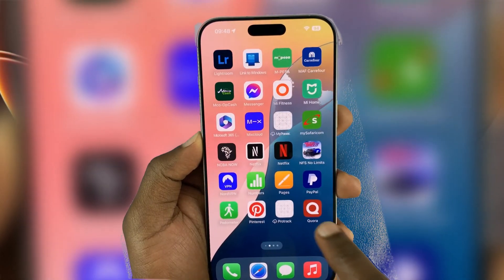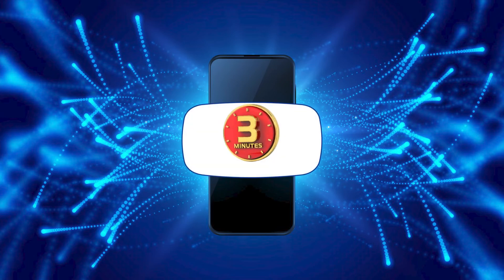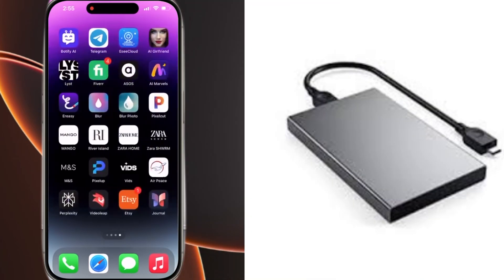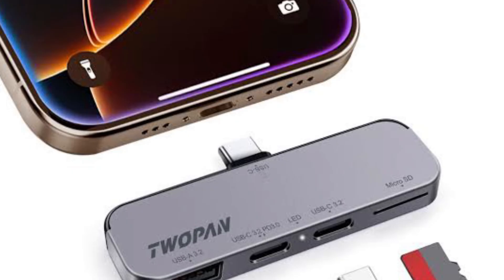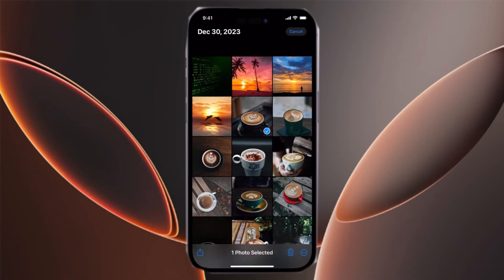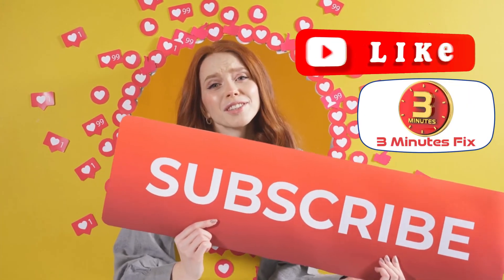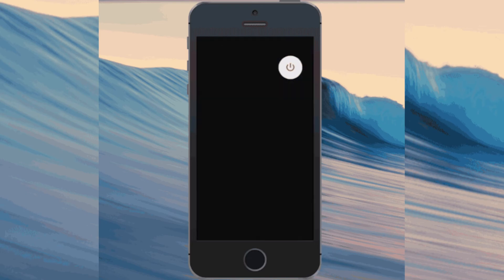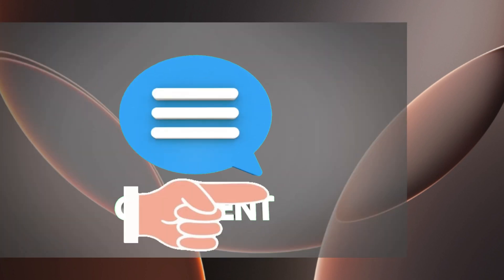How to Transfer iPhone Photos to External Hard Drive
This video tutorial explains in detail how to move photos from iPhone to external hard drive, showing you a seamless way to manage and store your memories securely. Whether you’re looking to transfer iPhone photos to external hard drive or simply need more space, this guide will walk you through each step. With methods designed to free iPhone storage quickly and efficiently, you’ll learn exactly how to transfer photos from iPhone to external hard drive without needing to involve a computer.

If you want a backup iPhone without iCloud option, this video provides an ideal solution. We demonstrate how to use Apple Lightning to USB adapters and other tools for direct transfers. You’ll see how to copy photos from iPhone to external hard drive with a USB-C or Lightning adapter, and we cover important tips for transferring photos from iPhone to hard drive safely and effectively. The video is perfect for those looking to backup iPhone photos to external hard drive or transfer their iPhone pics to external hard drive without hassle.

Additionally, the tutorial includes bonus tips on how to photos off your iPhone on to an external hard drive or transfer photos to a portable drive. You’ll also find steps on how to transfer photos from iPad to external hard drive, offering a complete guide for Apple users. If you’re looking to backup iPhone pictures without using the cloud, this tutorial ensures your files are safe and accessible. Follow along for a simple, reliable way to keep your photos organized and protected.